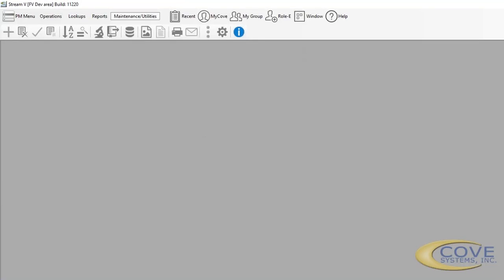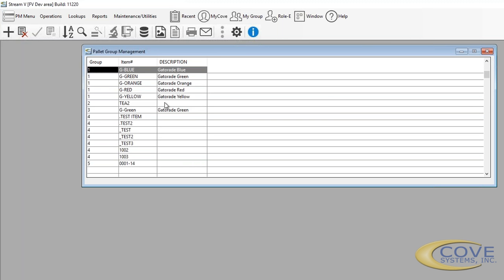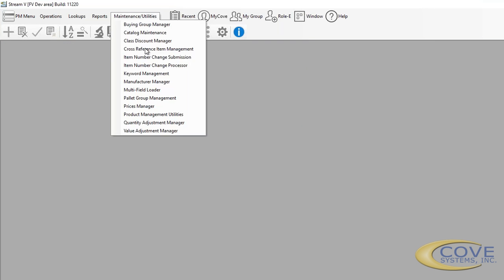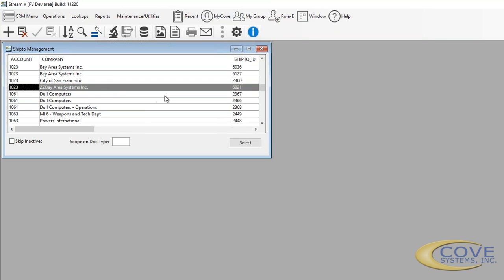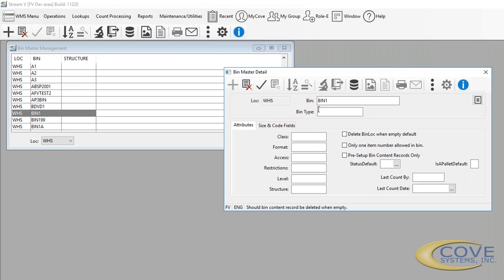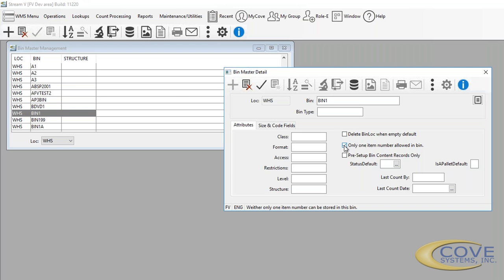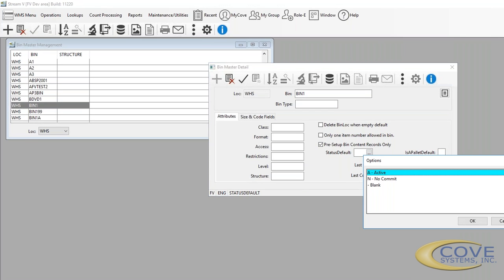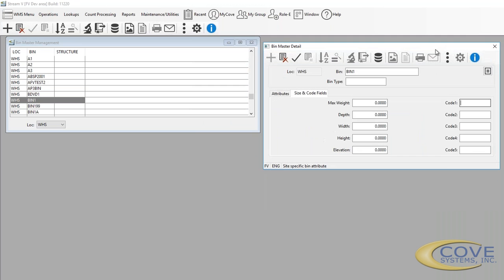609 Pallet Manager and Bin Master Management in the Warehouse - StreamV ERP Distribution Software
Make it easier on your warehouse staff with these incredible features.

Here we discuss Pallet and Bin management systems in our ERP software.  In the Pallet Group Manager we set up a new palle group and discuss consolidation for pricing and show product lines in the system.  The Bin Master Management module supports bin types, bin attributes, size and status defaults, we discus warehouse bin elevation, depth, with, and heights as these can affect how you know where your bin is inside of your warehouse.